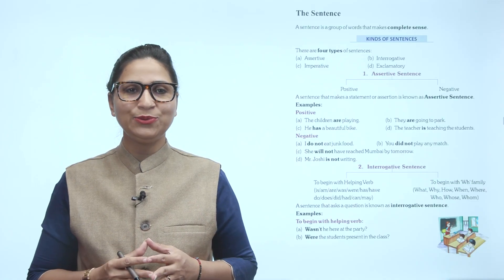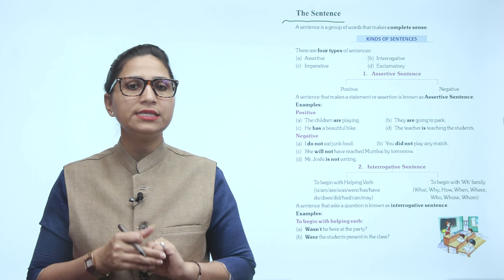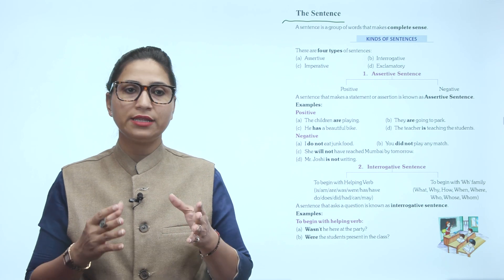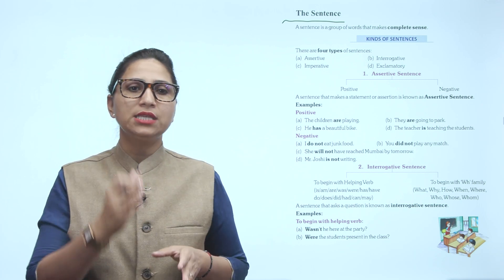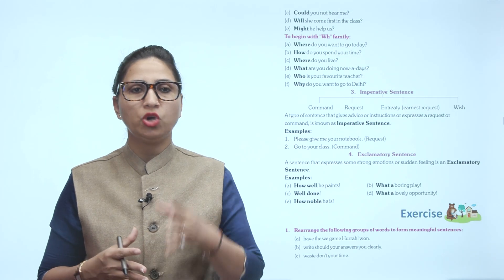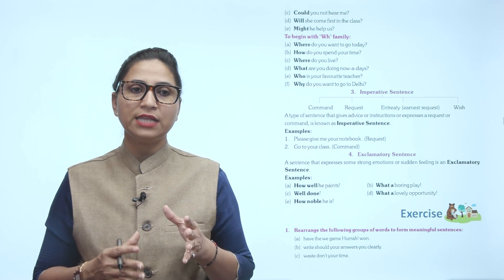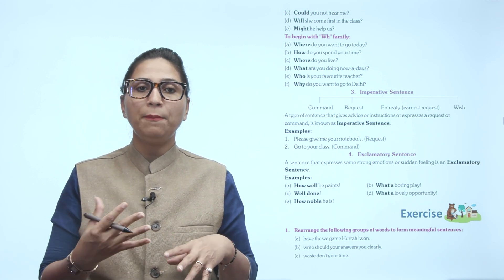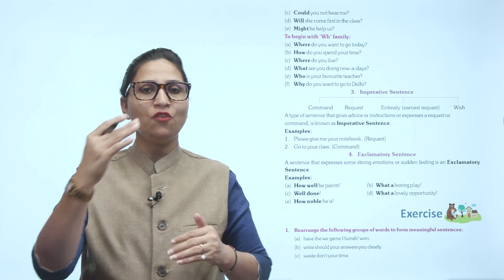Ch 1 | Small Step | Grammar | Grammar 7 | The Sentences | For children